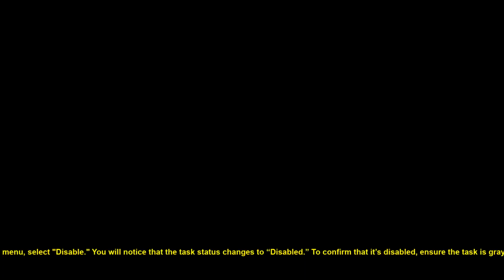How to disable startup scripts in Windows Task Scheduler - Full Guide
In this comprehensive guide, learn how to disable startup scripts in Windows Task Scheduler to optimize your system's performance. Whether you're dealing with unnecessary startup tasks or looking to streamline your boot process, this step-by-step tutorial will walk you through the entire process. Discover tips and tricks to manage your scheduled tasks effectively, ensuring a smoother Windows experience.